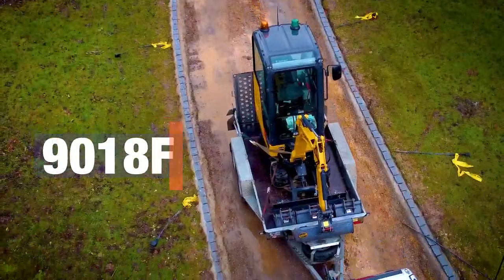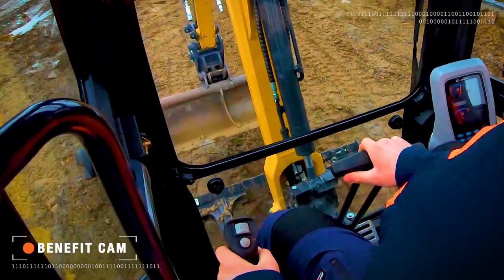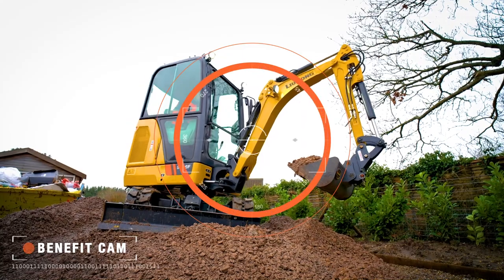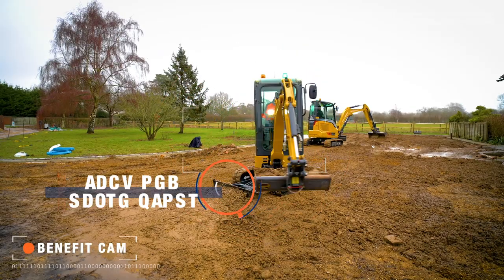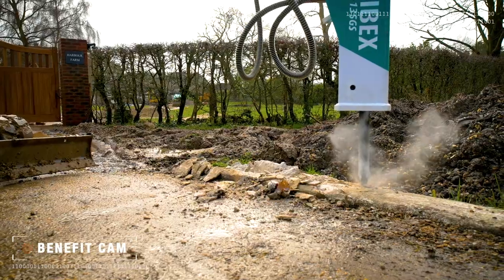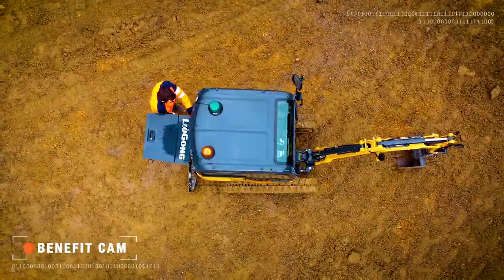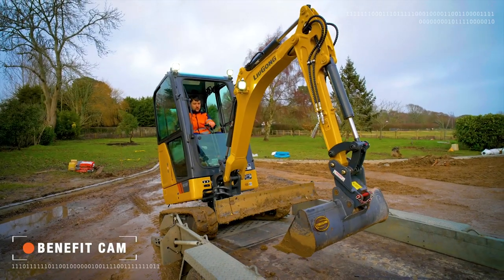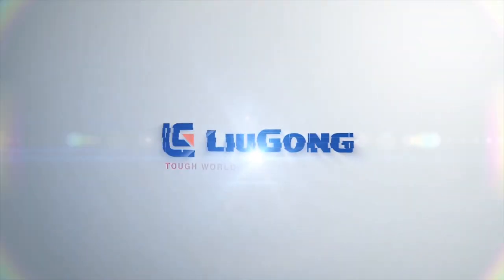Discover the Top 10 Benefits of LiuGong's New 9018F mini excavator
Easy to use… Easy to maintain… Easy to own. LiuGong's New 9018F, an exceptionally performing compact machine, is highly fuel-efficient & productive and packed with benefits. Watch our Top 10 video to discover the very best features for you.